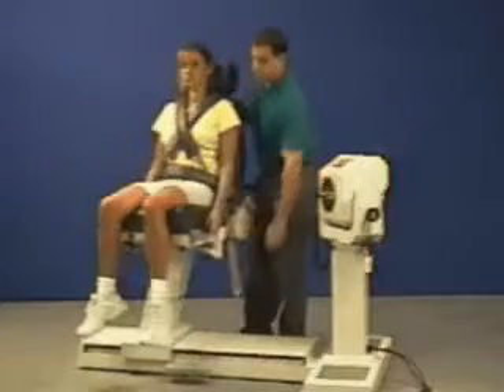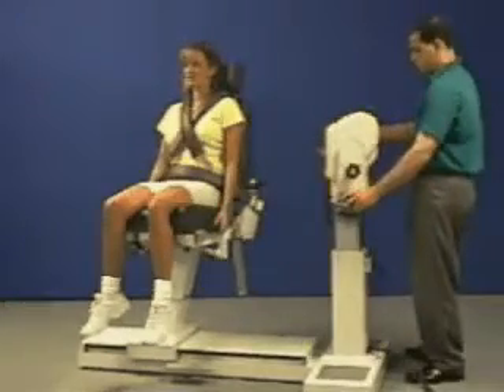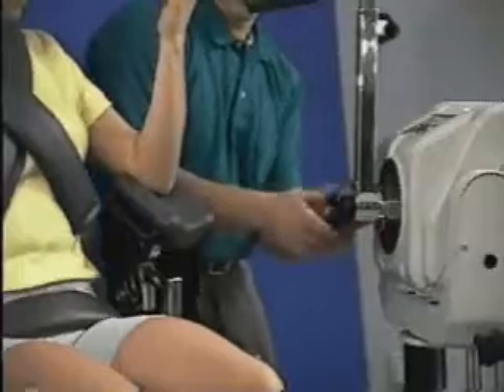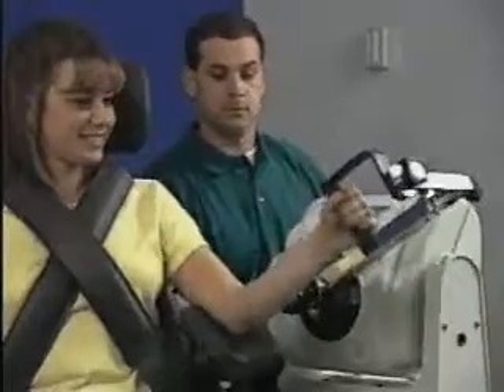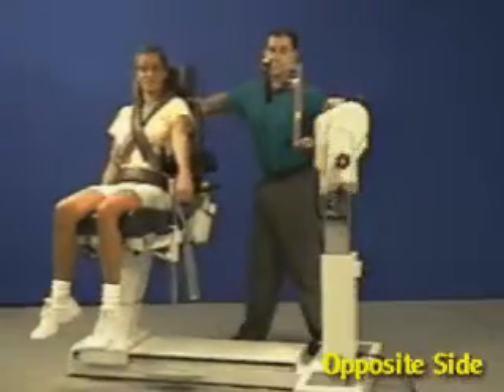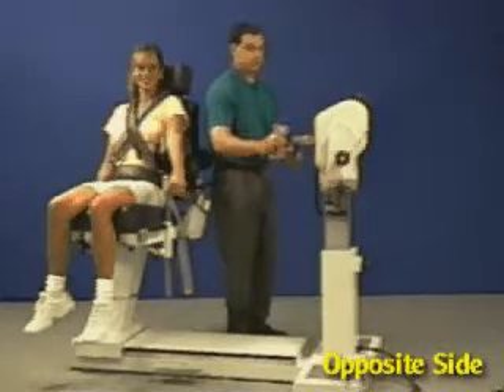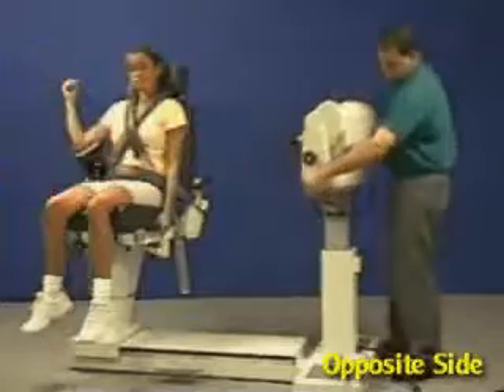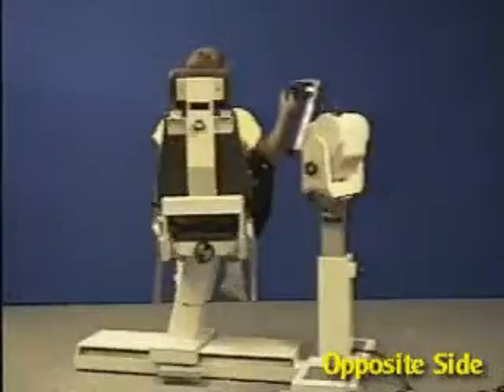Elbow - Extension/Flexion - Biodex Multi-Joint System Quickset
Setting up and positioning the Biodex Multi-Joint System Dynamometer to perform an elbow extension/flexion exercise.